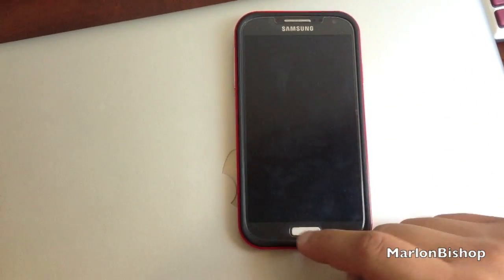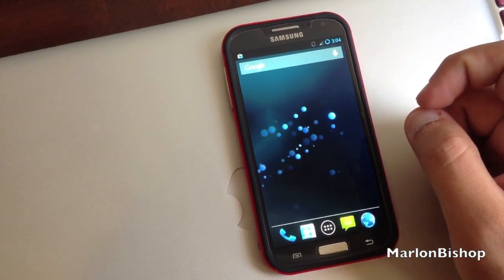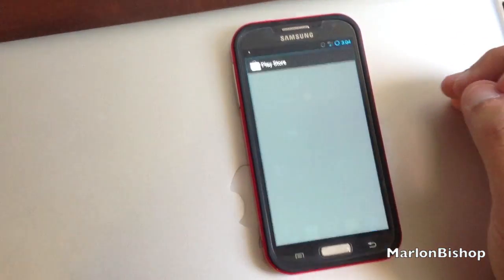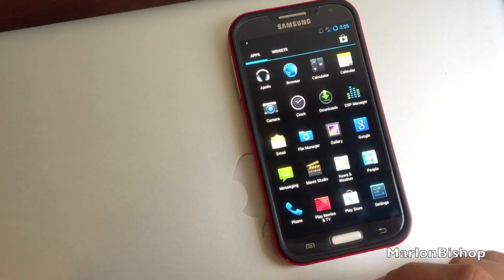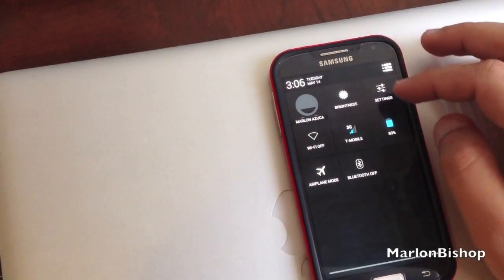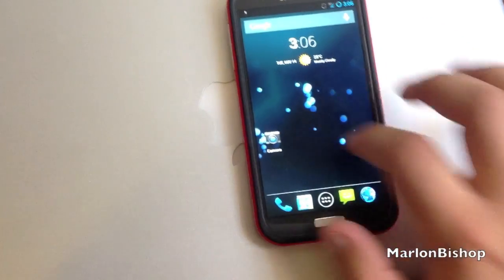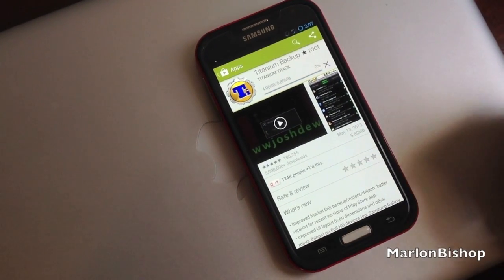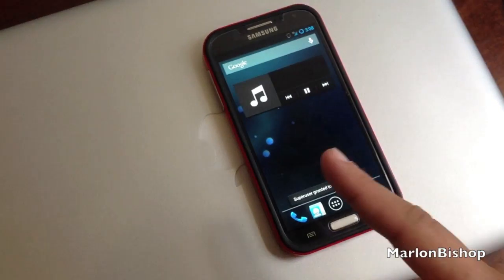CyanogenMod 10.1 ROM for Galaxy S4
Guys remember to follow me on;

** NOT RESPONSIBLE IF YOU MESS UP YOUR PHONE**